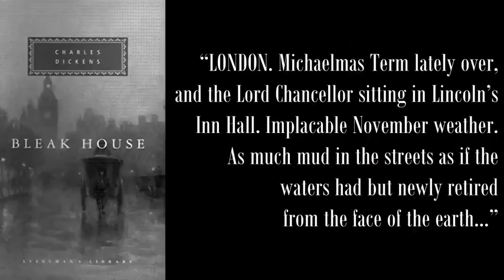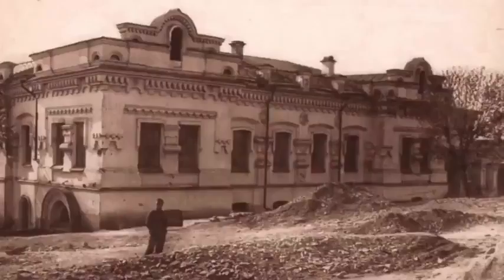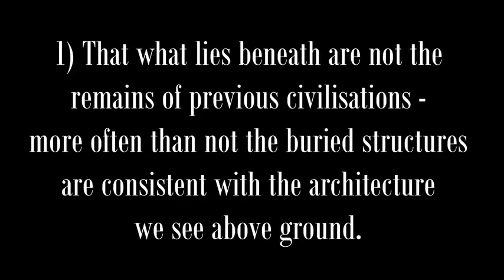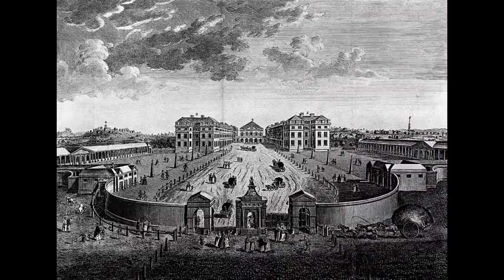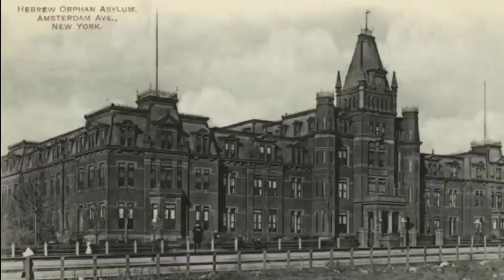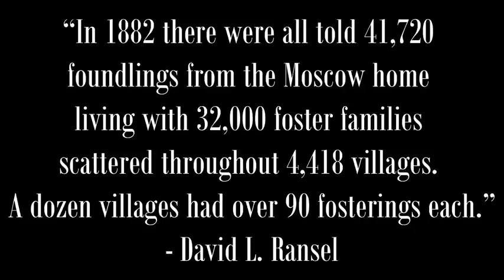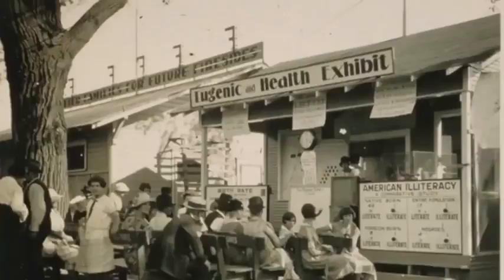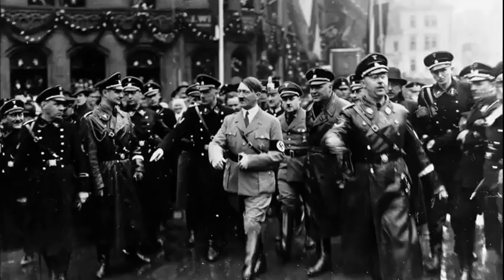Lost history of the Earth pt 3